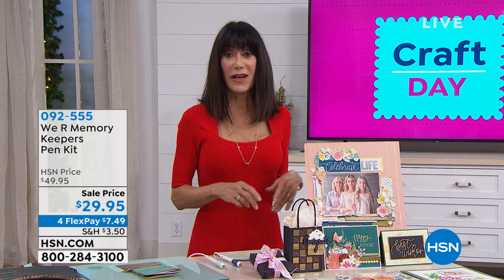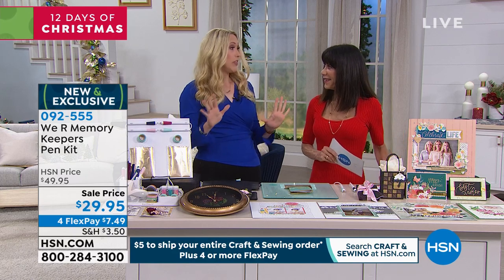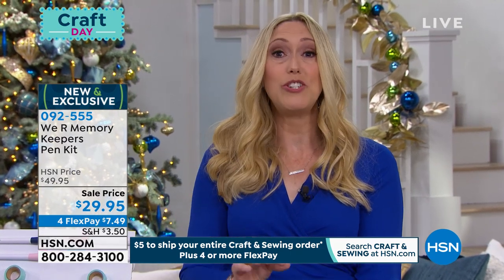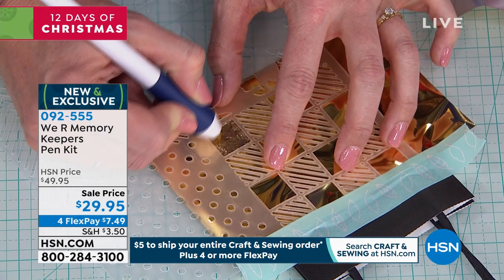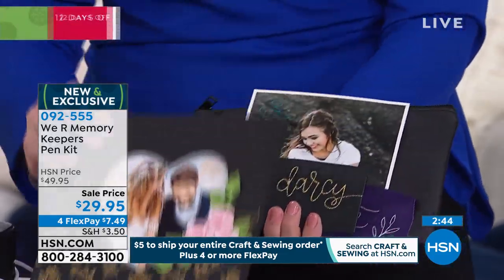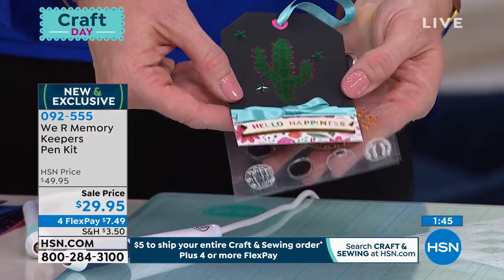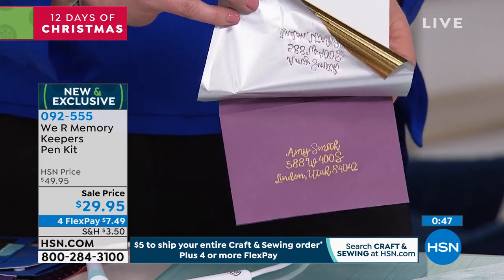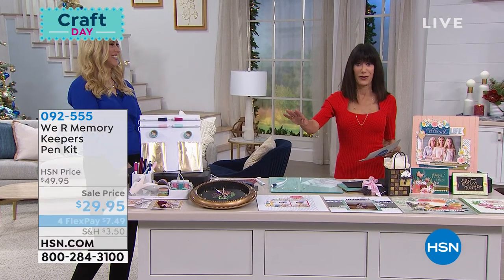We R Memory Keepers Calligraphy and Standard Pen Kit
Create beautiful foil projects with this kit that includes two freestyle pens, placement tape and 20 foil sheets.

    2 foil quill pens (Standard, Calligraphy tips)
    (20) 4" x 6" Foil sheets (10 gold, 5 silver, 5 rose gold)
    Roll of placement tape